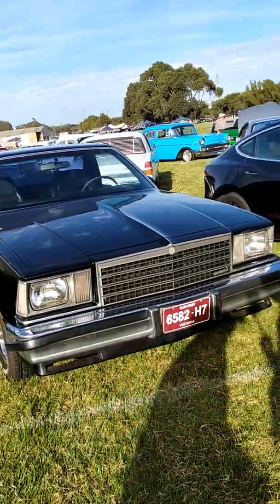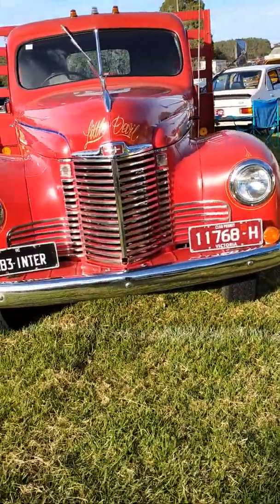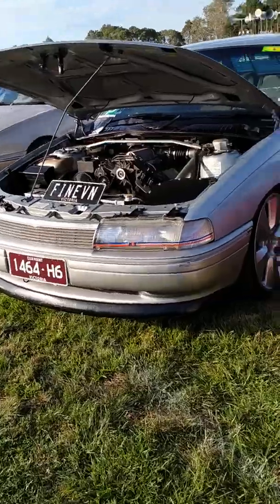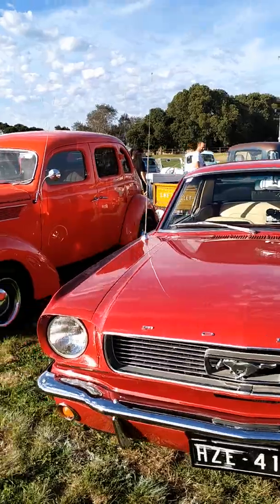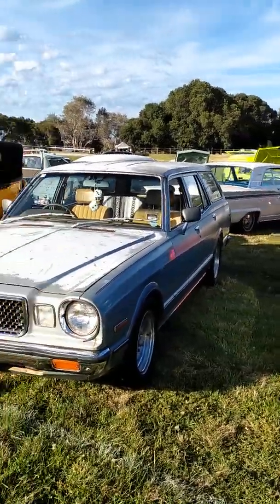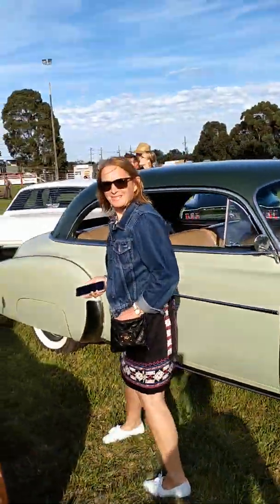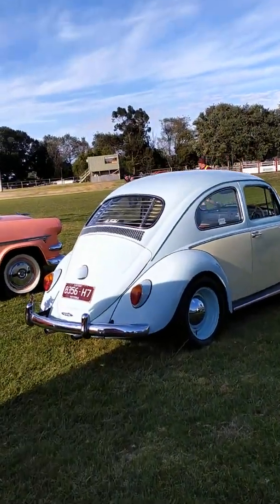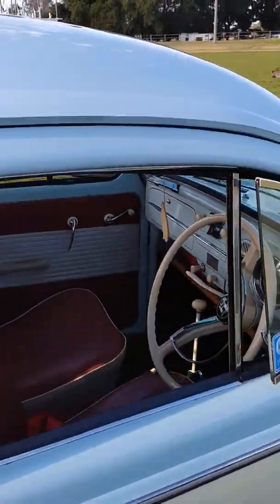LANG LANG CAR SHOW PART 2